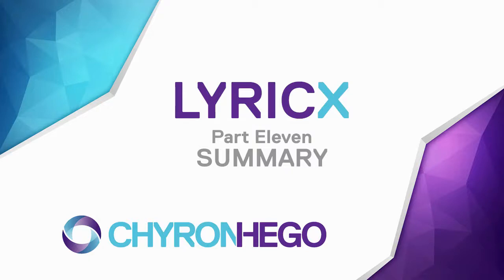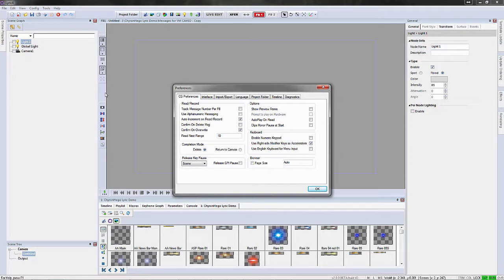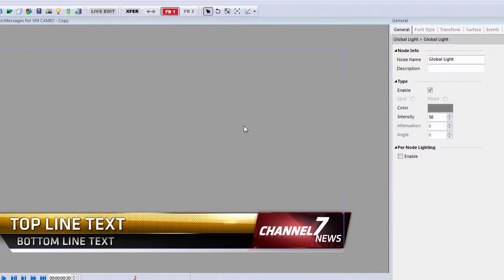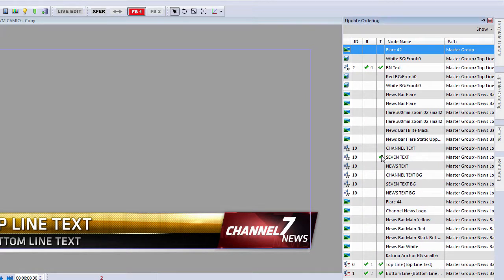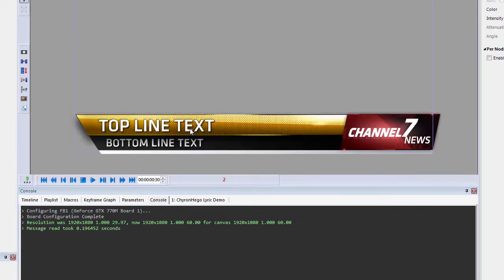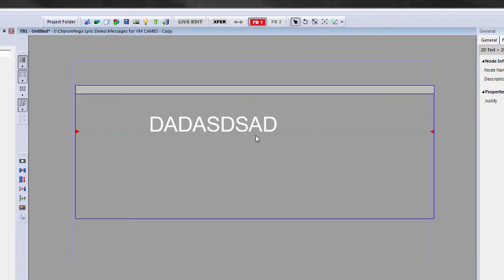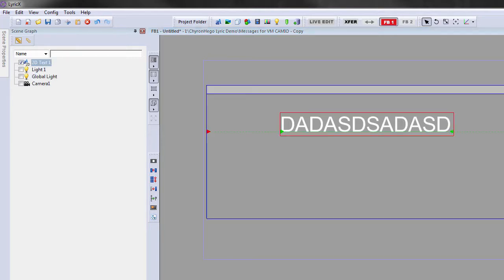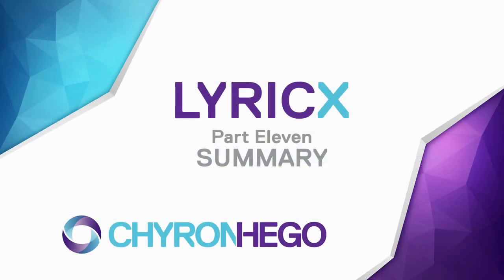LyricX - Tutorial (2017) - Summary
In this tutorial, we will summarize all the previous tutorials before you dive into the software to create your own graphics!